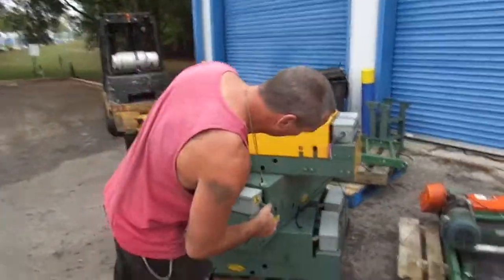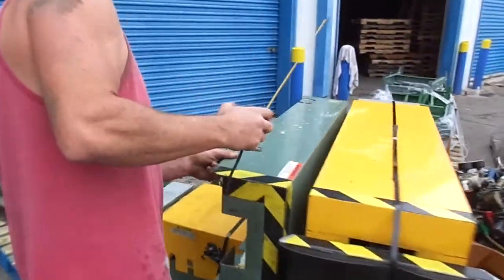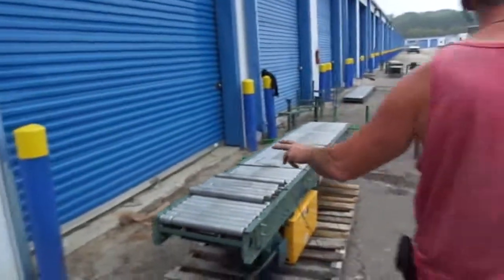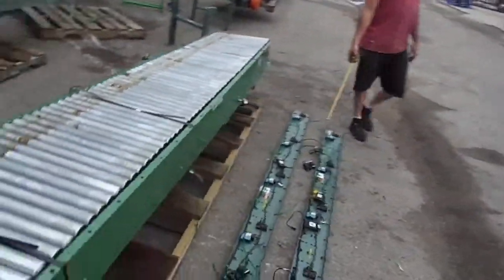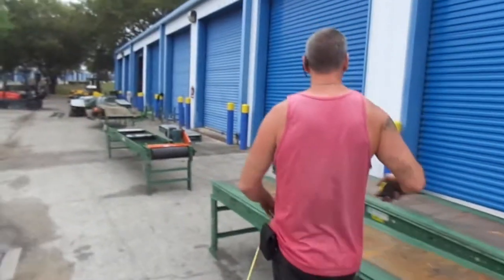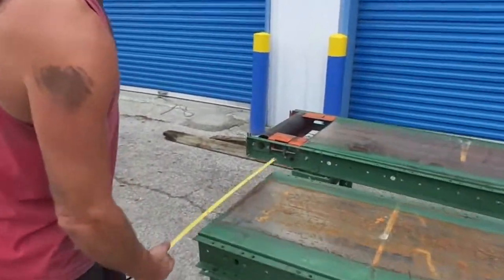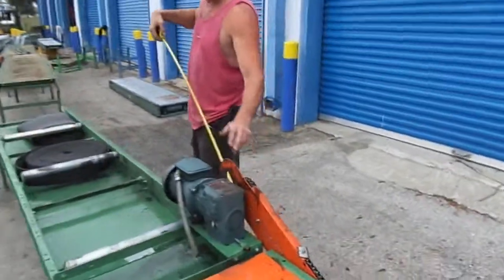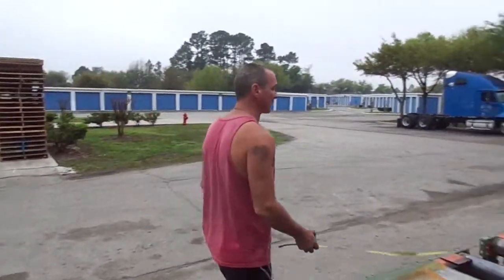Pneumatic and Belt Driven Conveyor System Part 1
Video showing sections and measurements of the conveyor system for sale on Ebay.